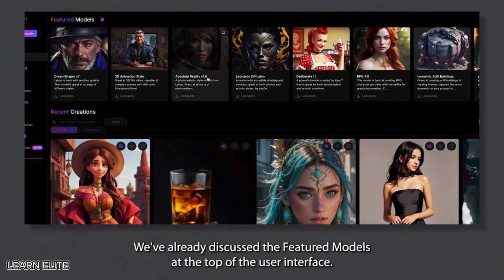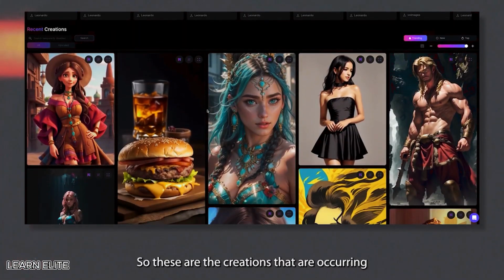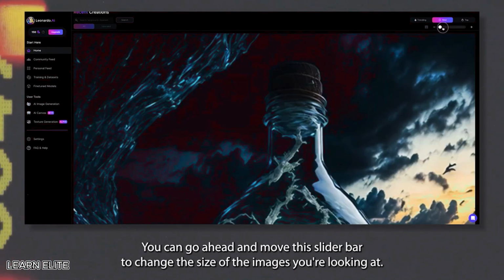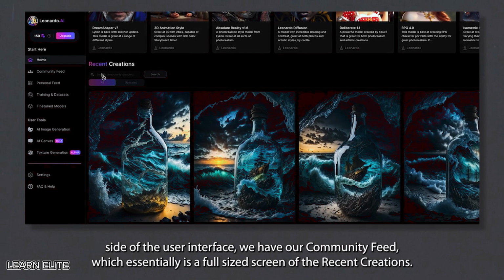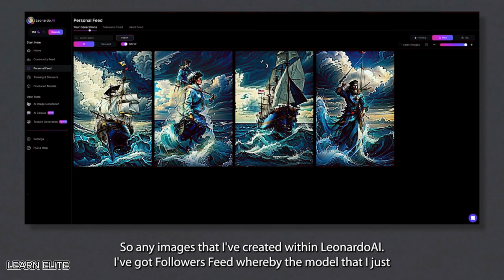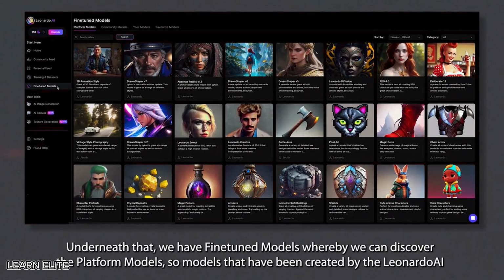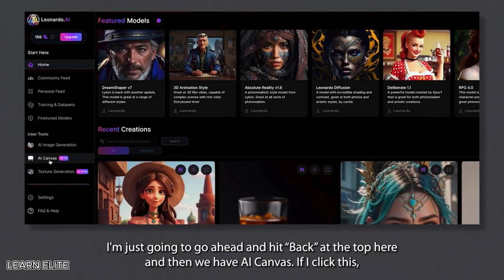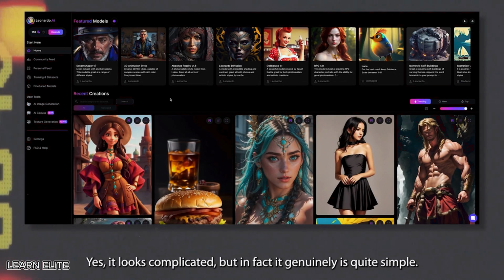Leonardo AI Mastery Part 2 Complete Guide to User Interface & Features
Discover the ins and outs of the Leonardo AI User Interface in this detailed tutorial. From featured models, recent creations, and personal feeds to advanced tools like texture generation and AI Canvas, we break down everything you need to know. Whether you're a beginner or an expert, this guide will help you navigate and master Leonardo AI’s user interface to create stunning AI-generated art.

AI art creation tools
Community models
AI-generated images
Recent creations in Leonardo AI
Texture generation for 3D
AI Canvas overview
AI art inspiration
Advanced AI tools